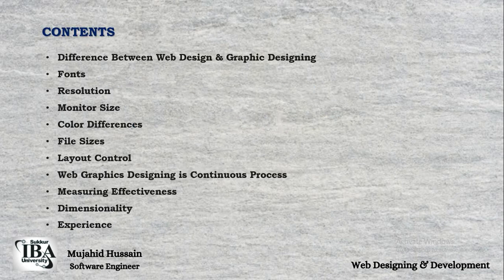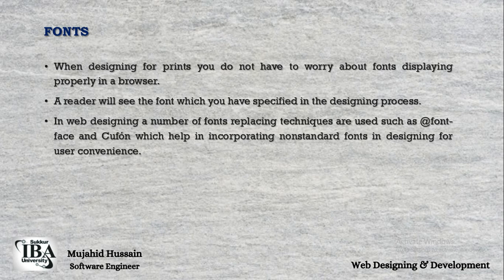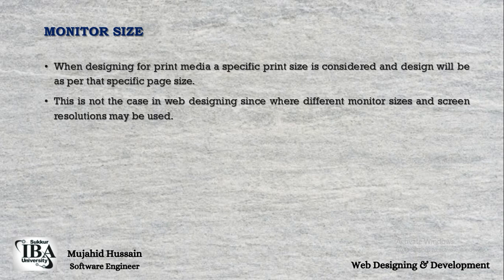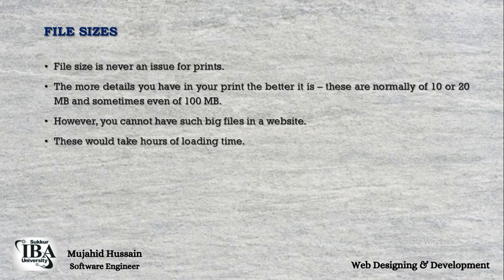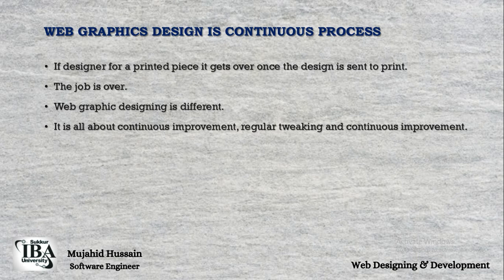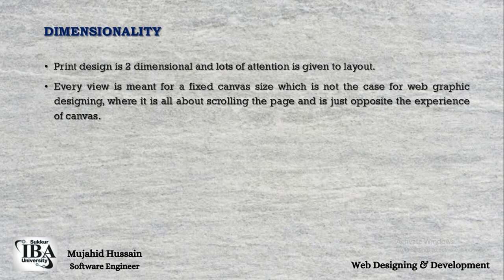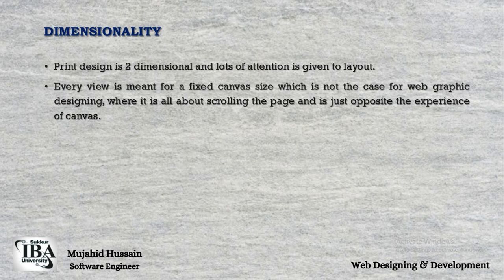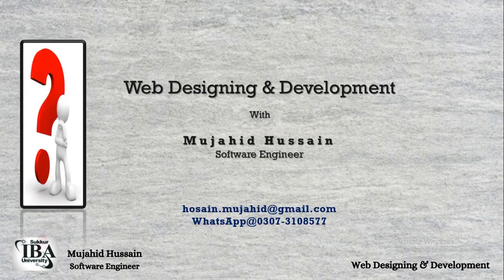Difference Between Web Design & Graphics Design